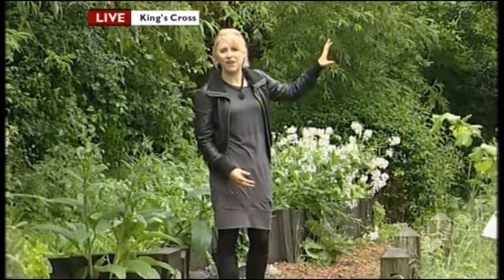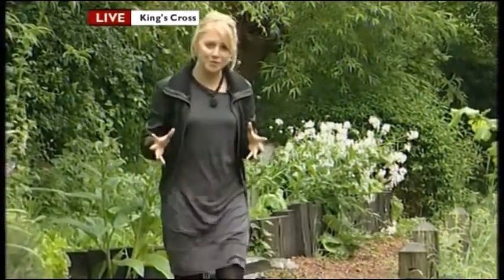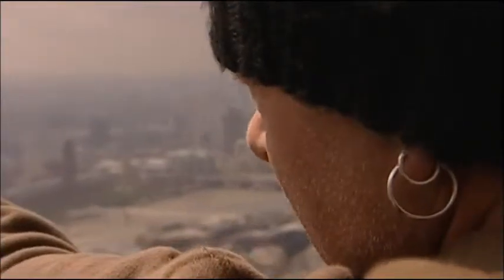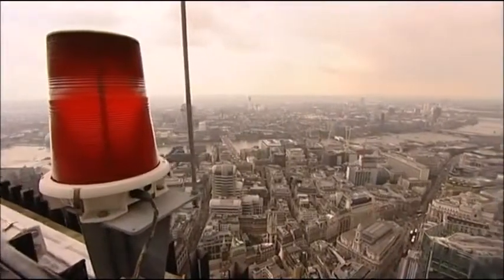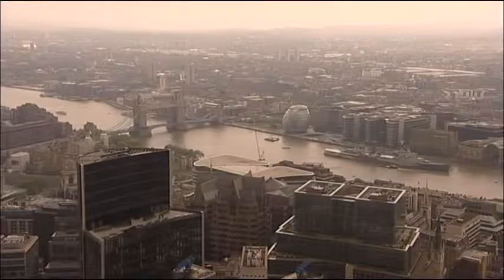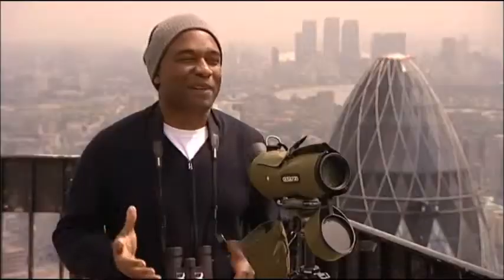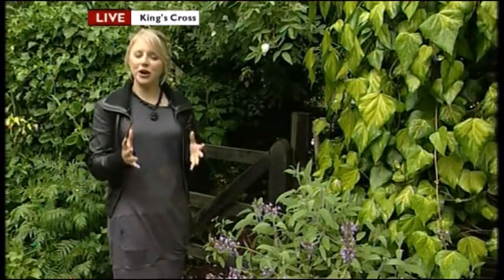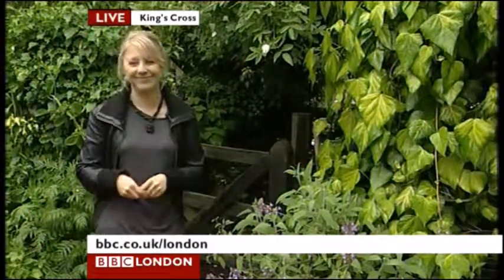Wendy Hurrell reporting at King's Cross on birdwatching 2010 06 01